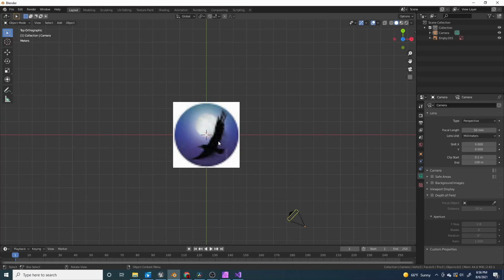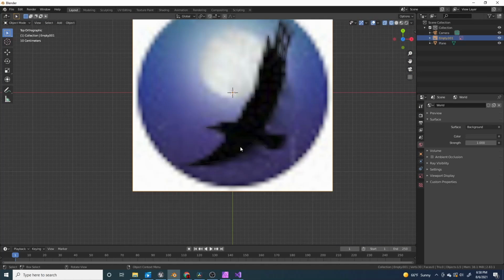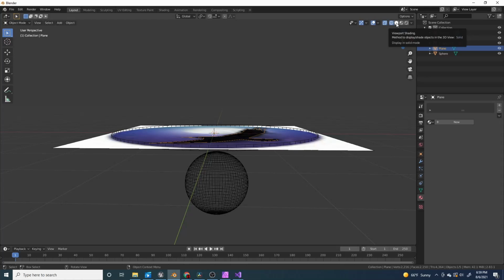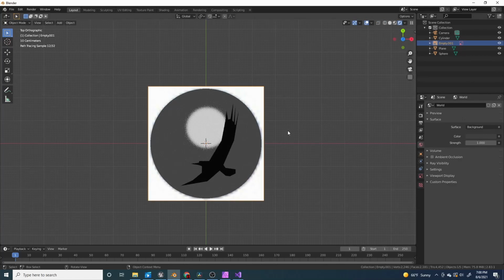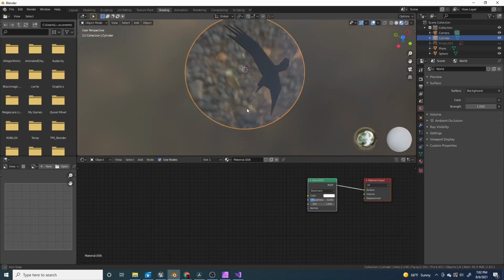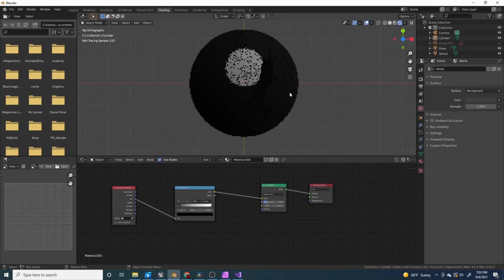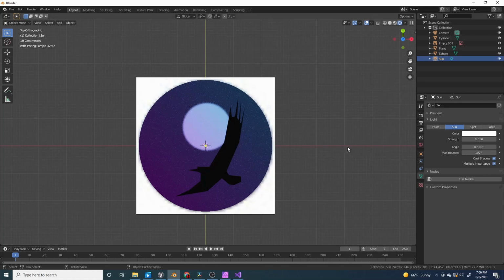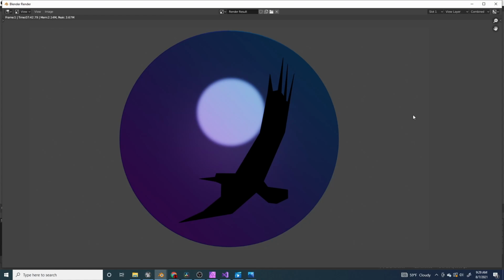I Redesigned My Logo In Blender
In this video i will redesign my blackbird studio youtube logo in blender 2.8